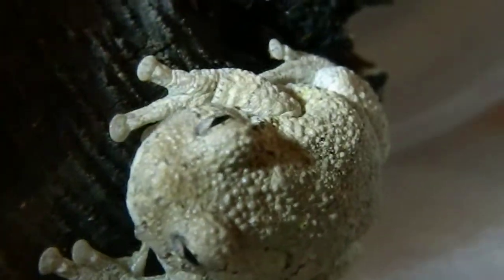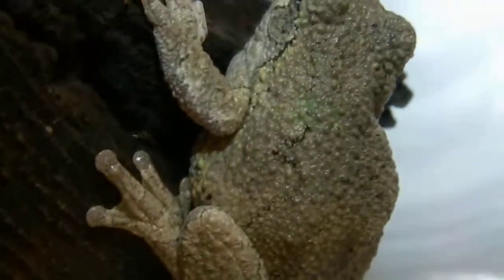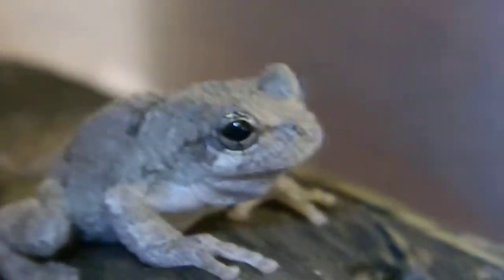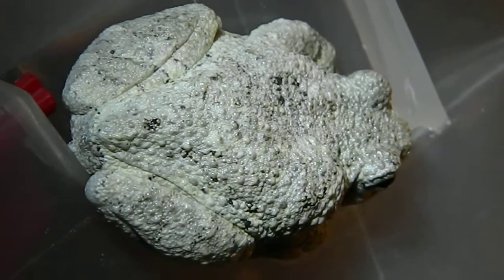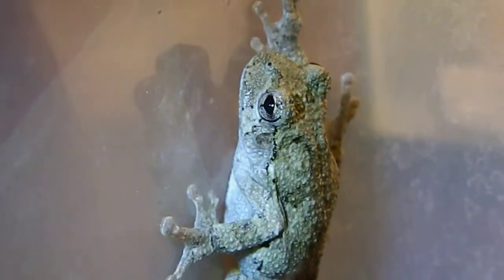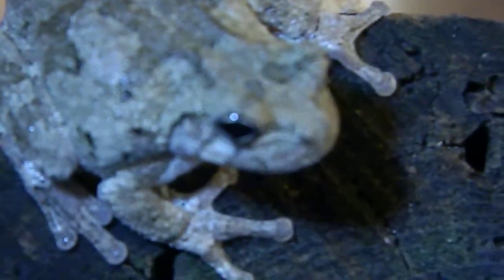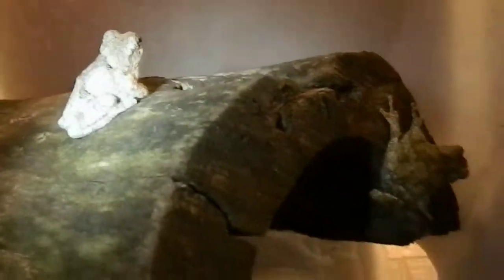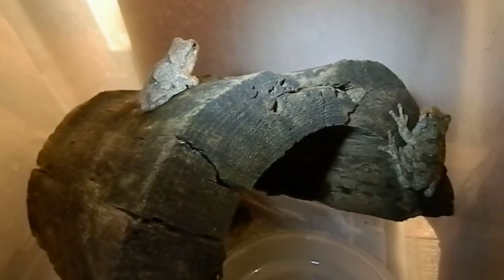The Tree Frogs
These are all believed to be Hyla versicolours' or Grey Tree Frogs
Sorry, I decided just to make a quick video, wasn't really feeling in the video mood, so not my best. But I said I'd post a video of them, so here yons go!
0.2 "Frida" and "Dotty"
2.0 "James" and "Chip"